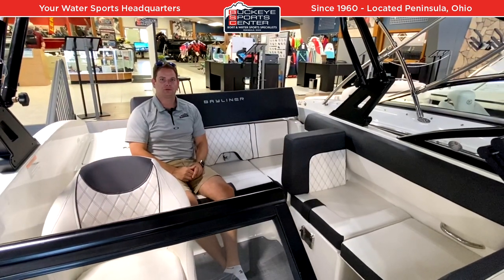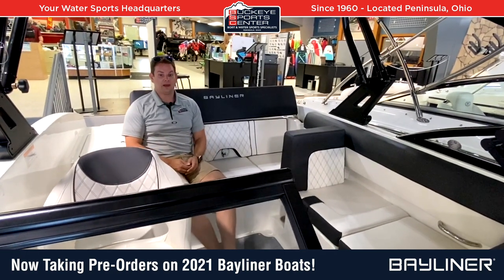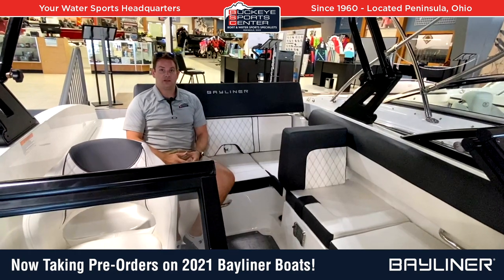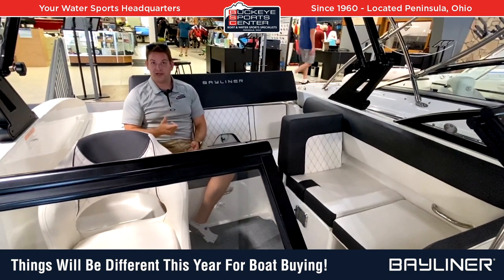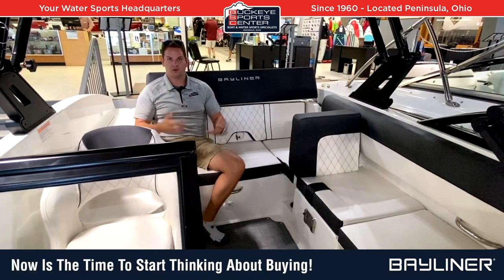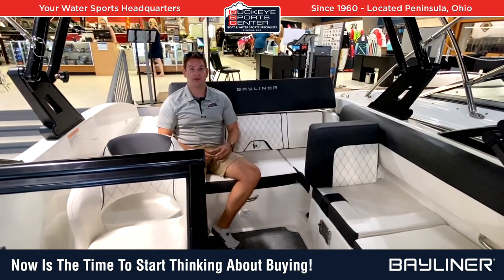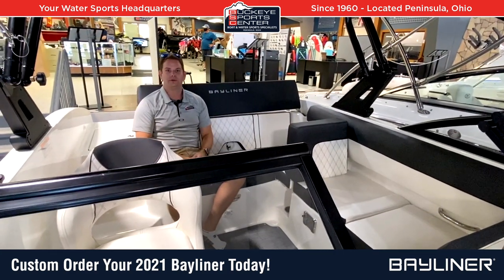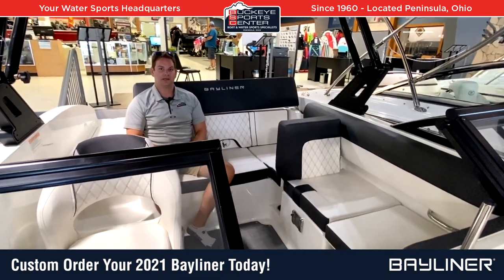Pre-Order Your 2021 Bayliner Boat Model Today!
Unprecedented Sales this summer have lead to crazy low inventory levels and long factory lead times that will affect the industry for the next 1-2 years. Some models of boats are now experiencing 6 month and longer lead times from the factory.

We are trying to educate our customers that "waiting until next spring" might not be the best thing to do in order to get set up with a boat for next season. We anticipate that some models for 2021 will be sold out by this fall. We are being the most aggressive that we've ever been on our 2021 pre-order programs and taking orders now! Some models may still even arrive in time for use this season.